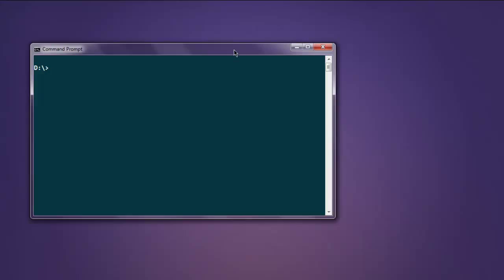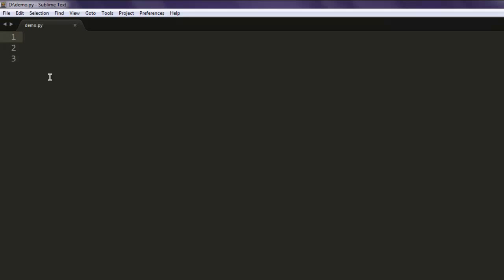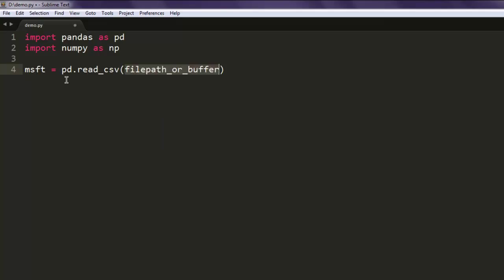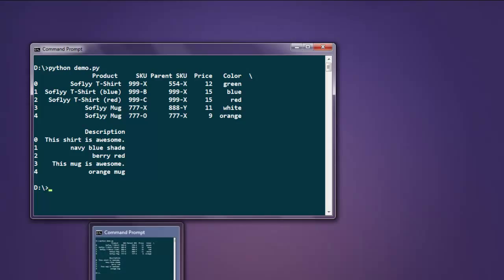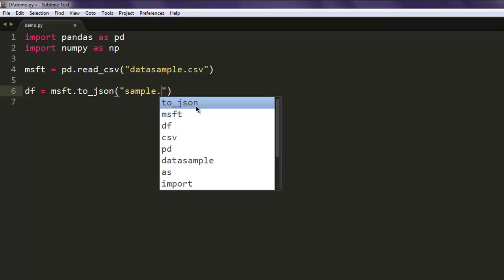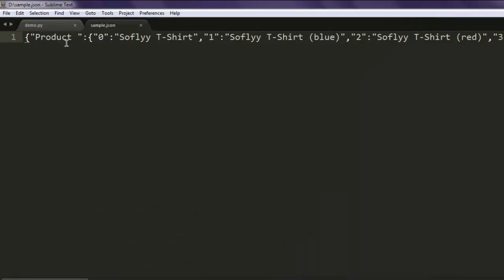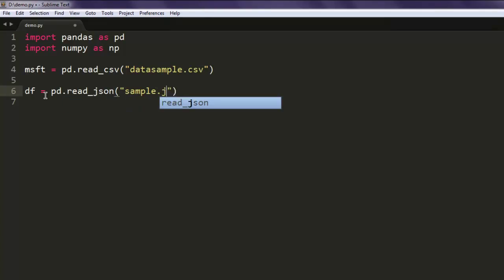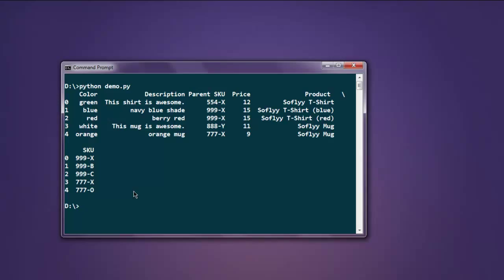Read Write JSON with Python Pandas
Learn how to read and write JSON data with Python Pandas.